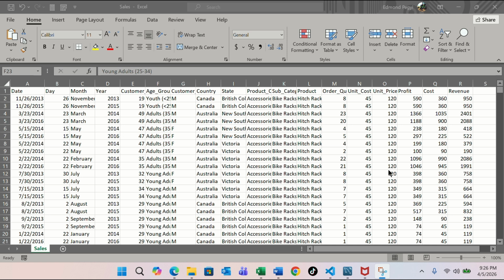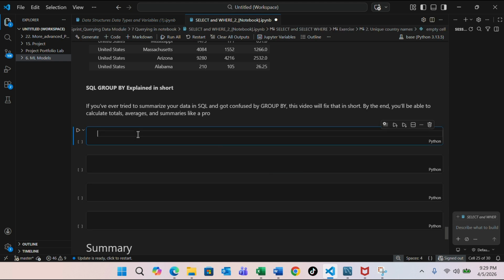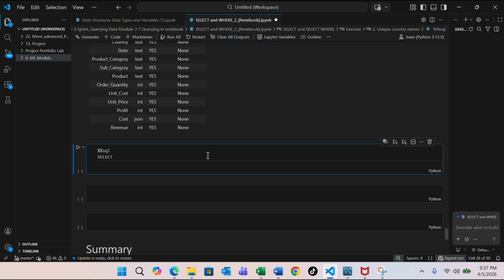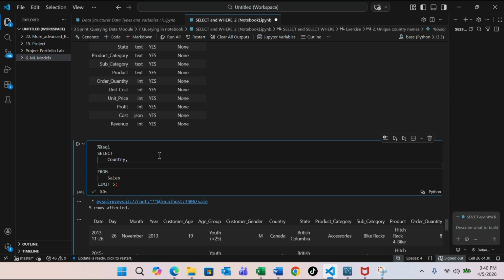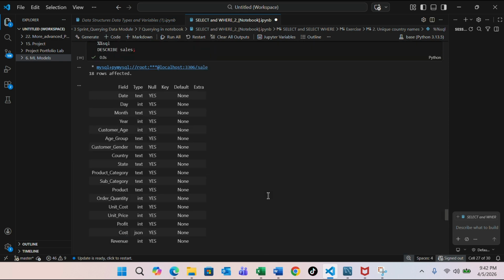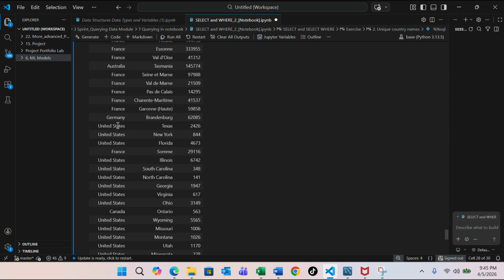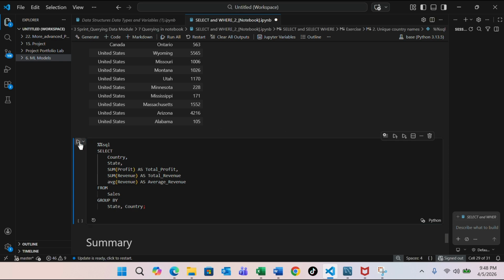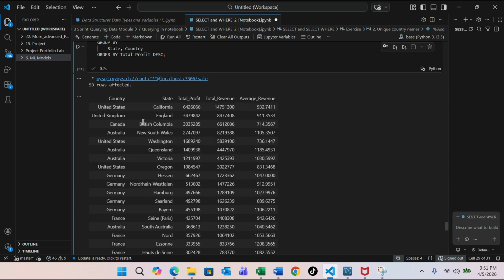SQL GROUP BY Explained in short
This video will quickly resolve any confusion you may have experienced while summarizing your data in SQL with GROUP BY. By the end, you’ll be able to calculate totals, averages, and summaries.